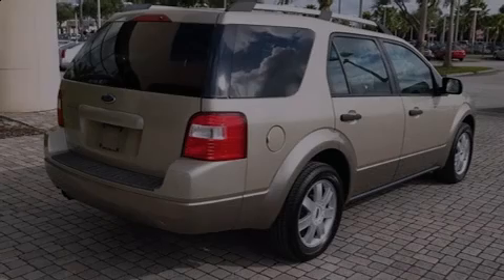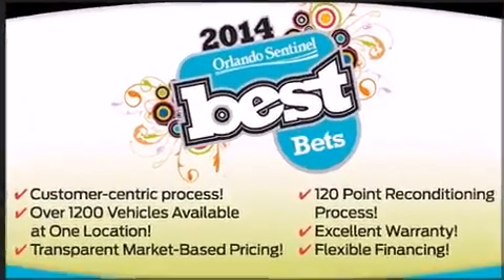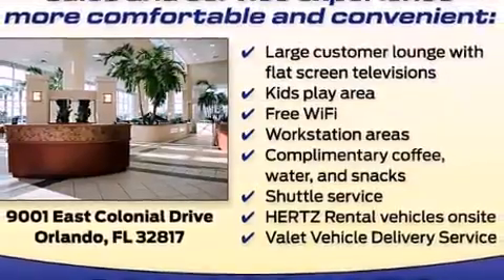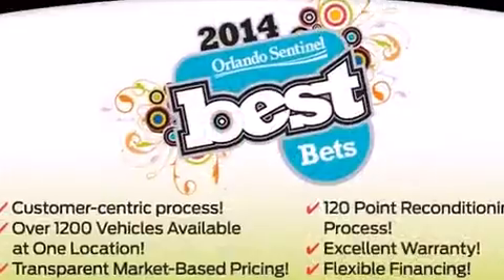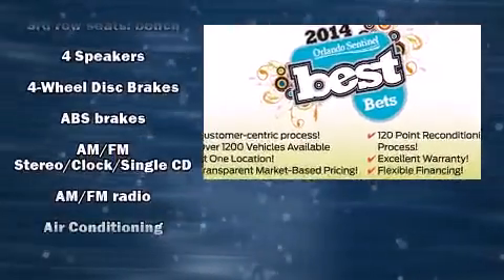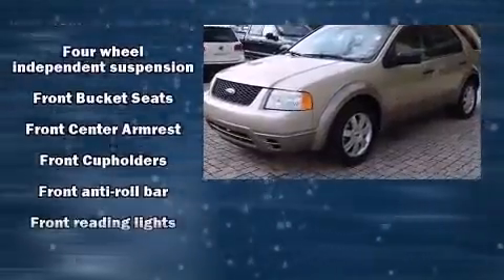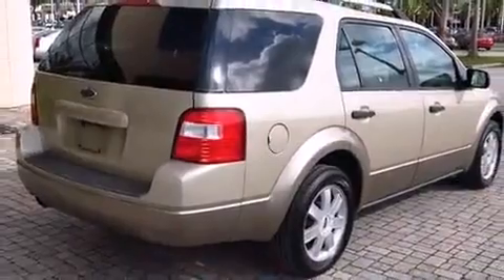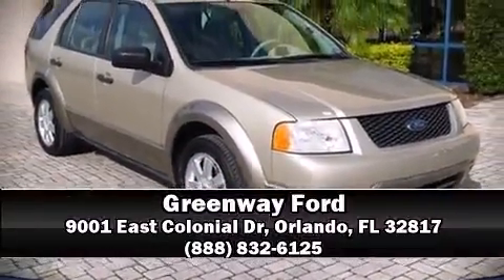2006 Ford Freestyle SE in Orlando, FL 32817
Greenway Ford
9001 East Colonial Dr

Introducing the 2006 Ford Freestyle. Under the hood you'll find a 6 cylinder engine with more than 200 horsepower, providing a spirited, yet composed ride and drive. The following features are included: a rear window wiper, 1-touch window functionality, front bucket seats, remote keyless entry, cruise control, an overhead console, and air conditioning. Storage solutions are integrated throughout the interior, demonstrating thoughtful attention to detail. Third row seats provide an even greater maximum passenger capacity. Audio features include a CD player with AM/FM radio, and 4 speakers, providing excellent sound throughout the cabin. Passengers are protected by various safety and security features, including: dual front impact airbags with occupant sensing airbag, a panic alarm, and 4 wheel disc brakes with ABS. It also arrives with a Carfax history report, providing you peace of mind with detailed information. We pride ourselves in consistently exceeding our customer's expectations. Stop by our dealership or give us a call for more information.